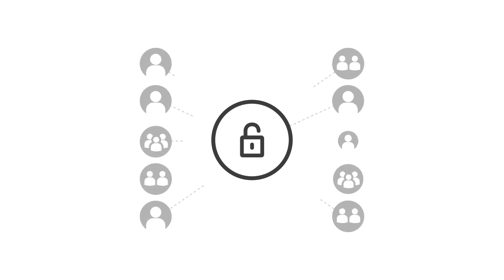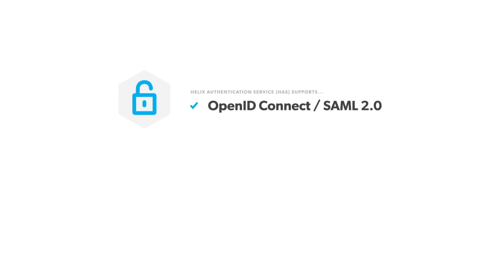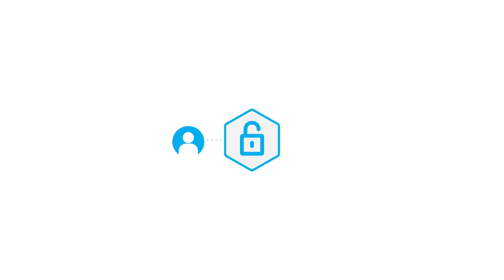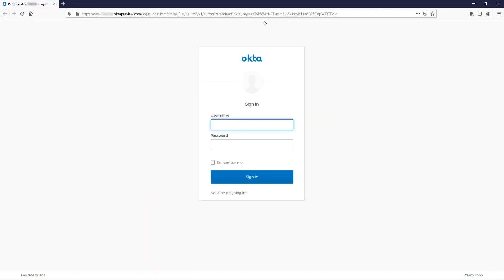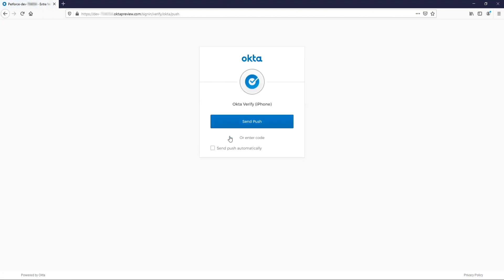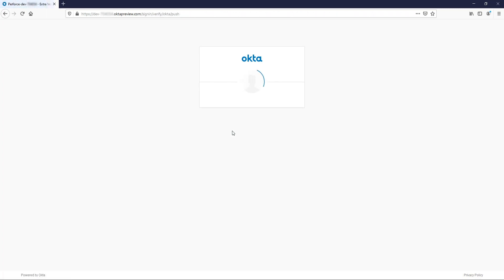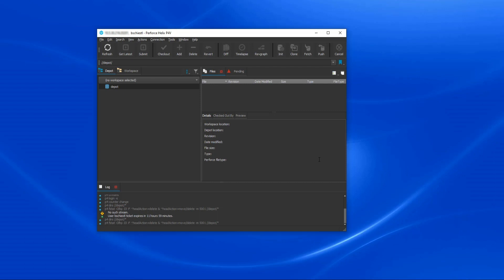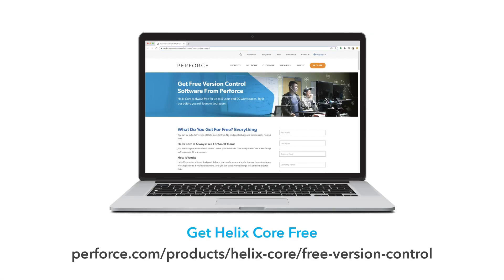Helix Authentication Service (HAS)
Simplify and standardize authentication with Helix Authentication Service (HAS). You can integrate certain Perforce products — Helix Core (including clients and plugins), Helix ALM, and Surround SCM — with your organization's Identity Provider (IdP).